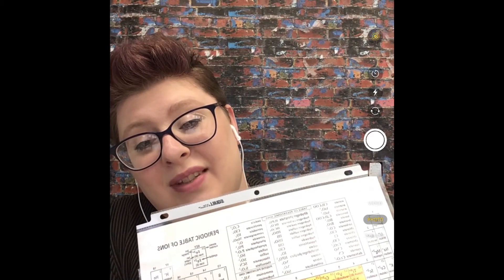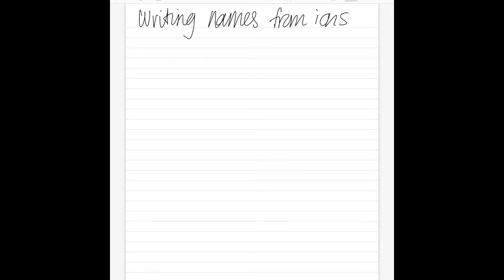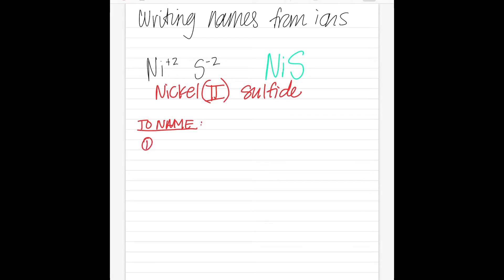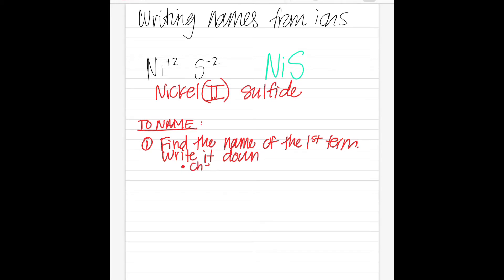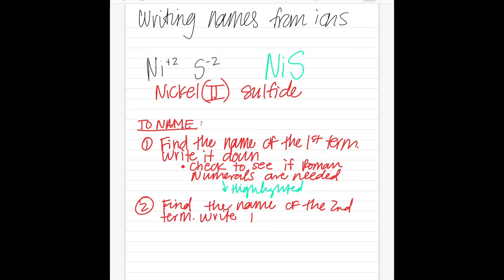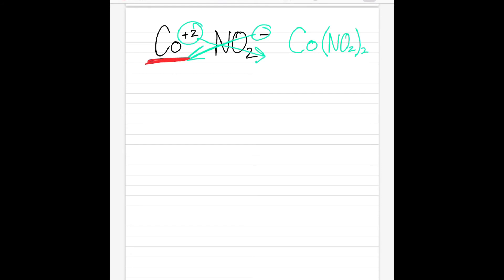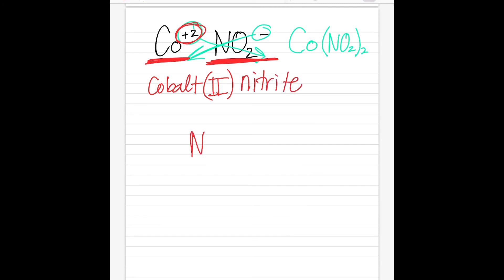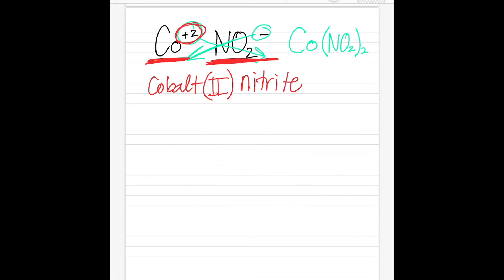Writing Names From Ions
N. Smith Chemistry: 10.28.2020